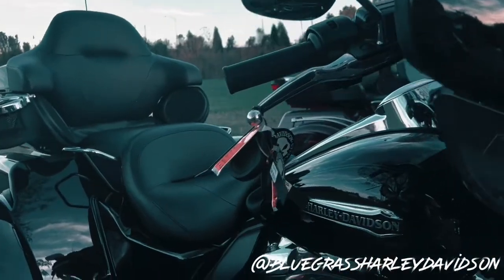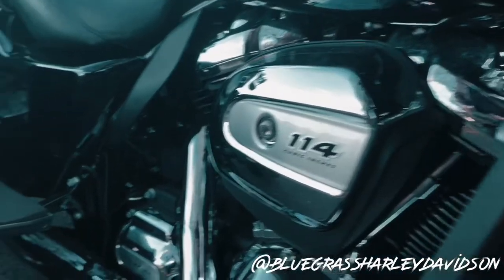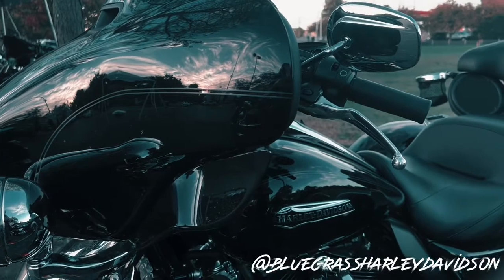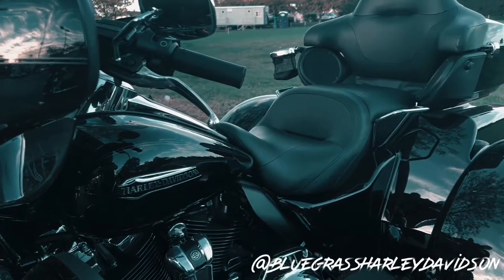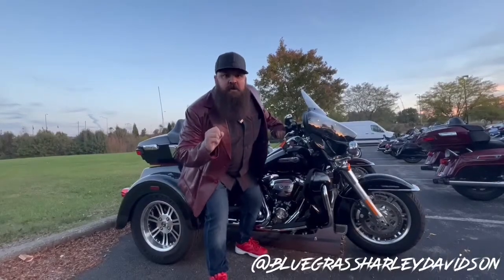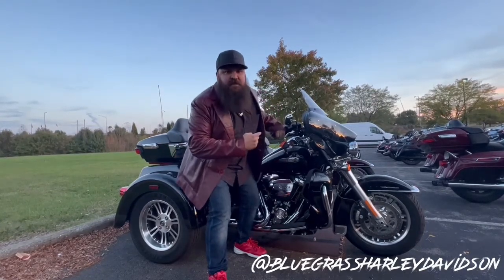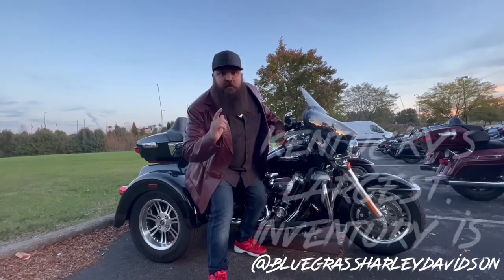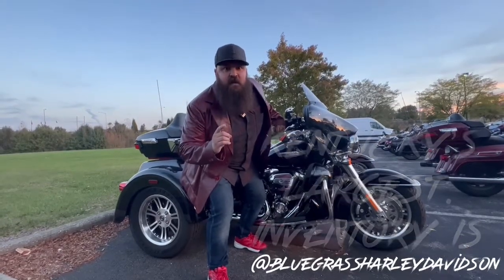Chasing Harleys Episode 6 (Tri Glide)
We Buy Bikes @bluegrassharleydavidson
Watch Jason as he is purChasing Harley-Davidson’s to add to the inventory at Kentucky’s Premier Dealership